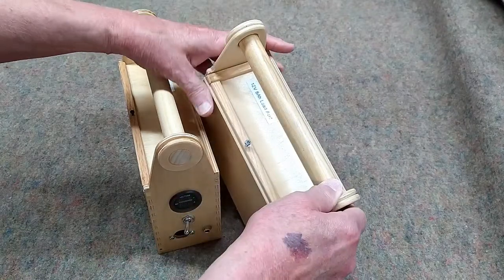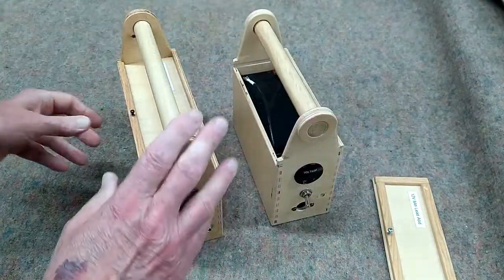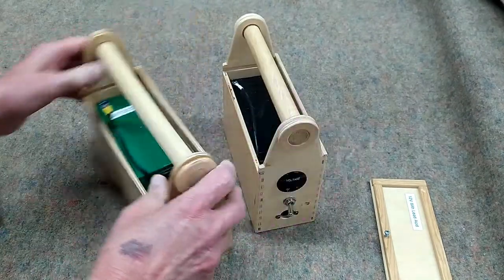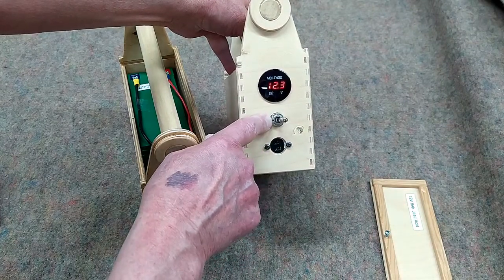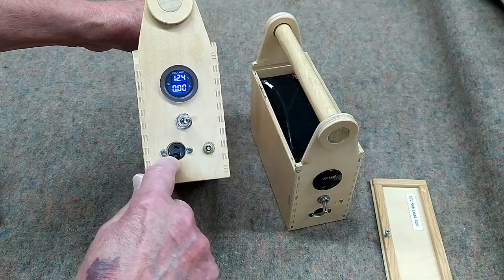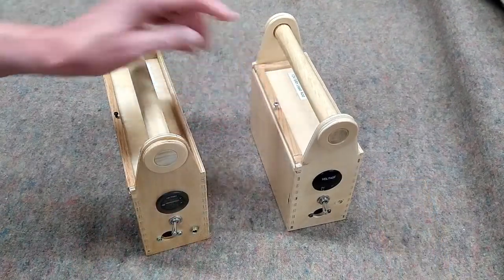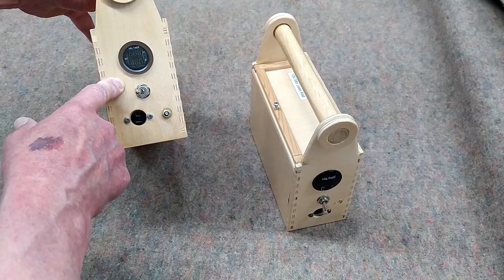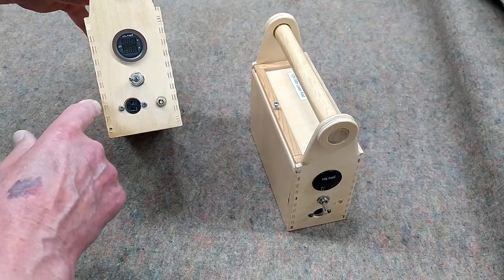Senior 20 Organ - 12VDC Lithium Battery Boxes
Demonstration 12VDC 3S7P lithium battery packs with digital volt/amp meters, made for my Senior 20 Street Organs.